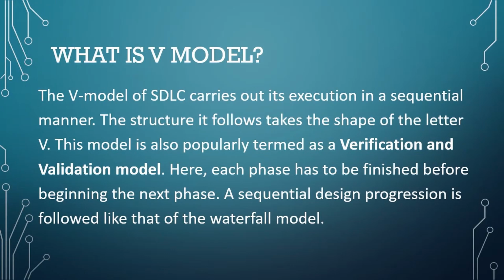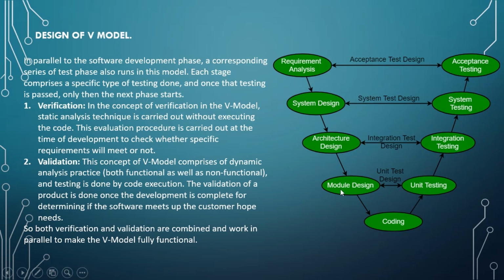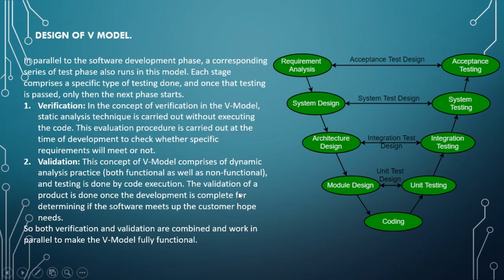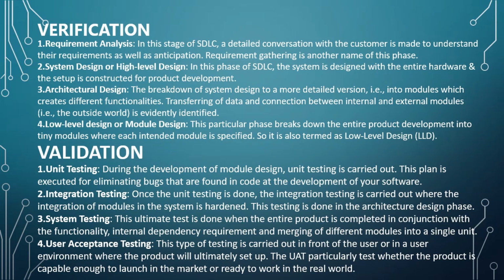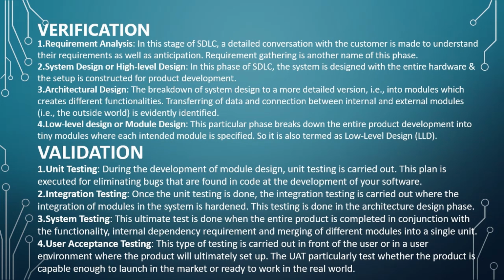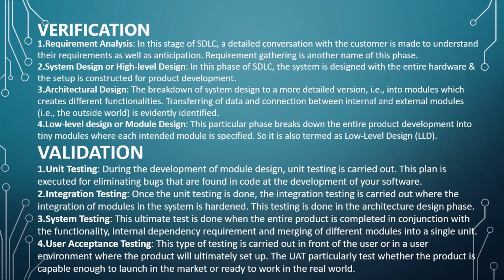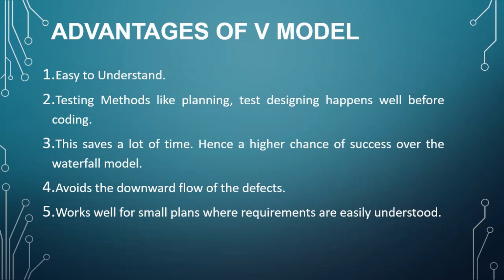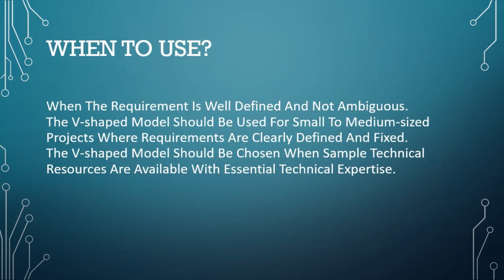V model in Software Engineering | Software Testing Tutorial Software Testing Full Course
What is it, advantages, disadvantages and when to use…